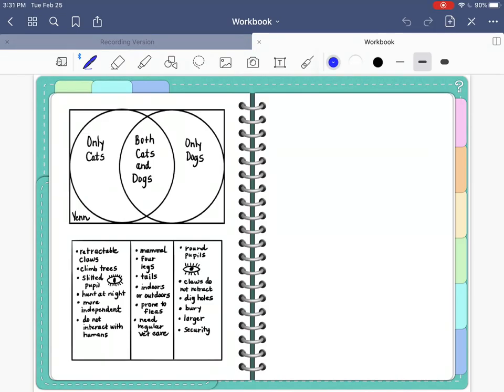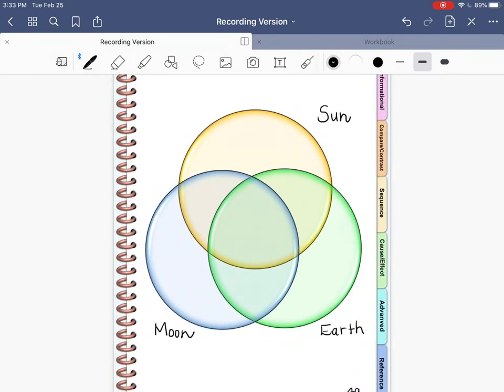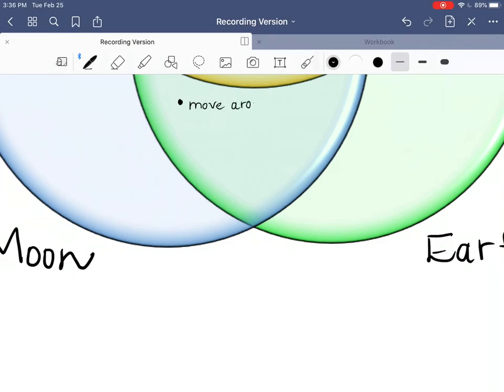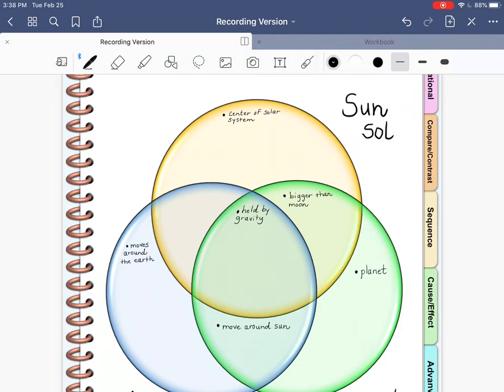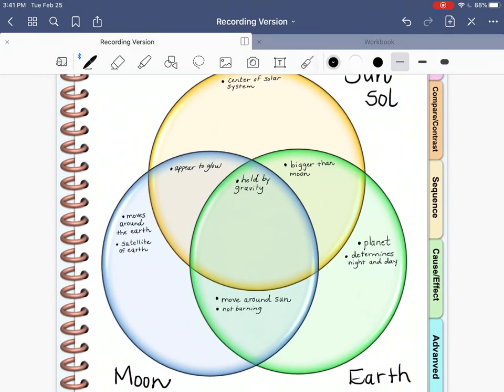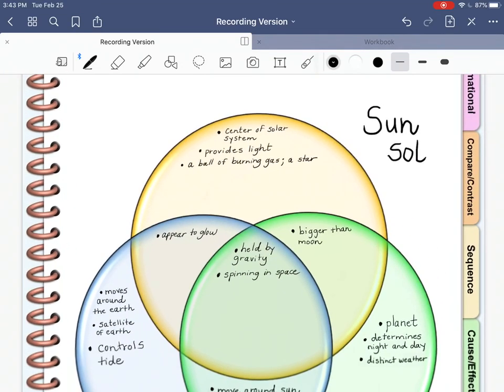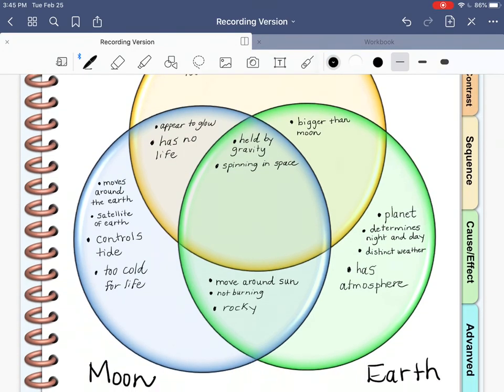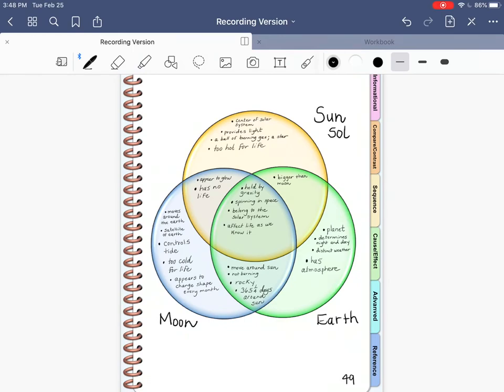Sun, Earth, and Moon Venn